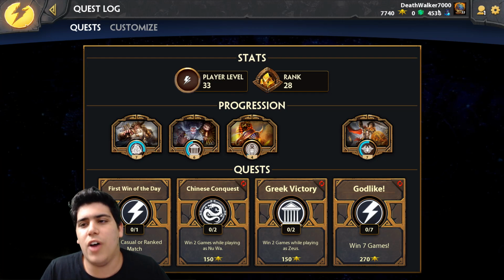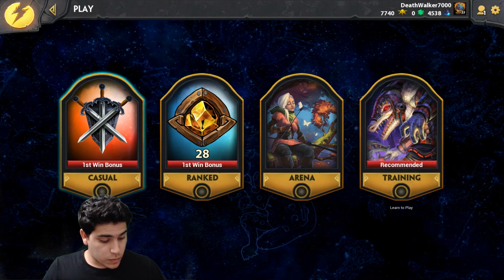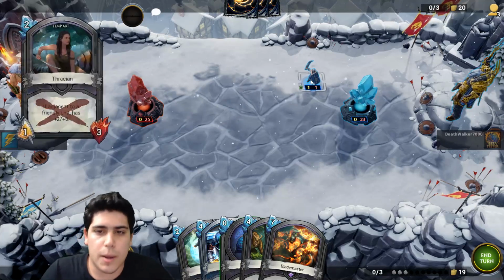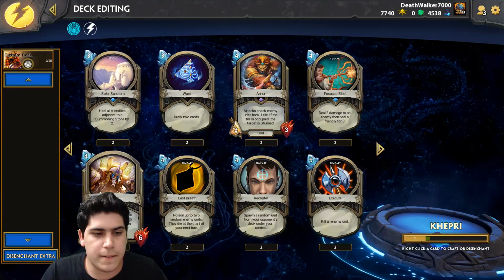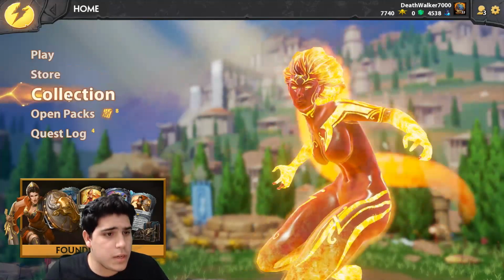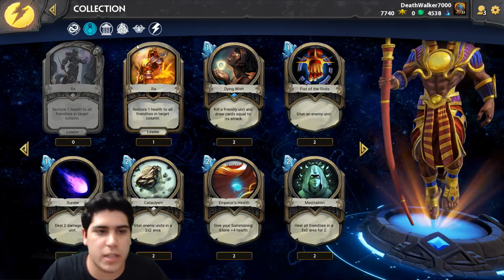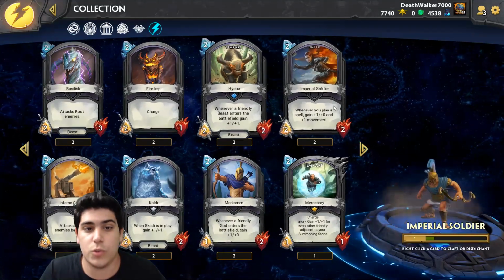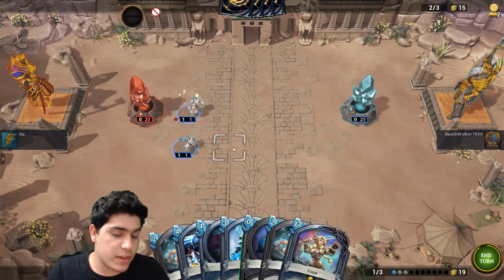[Hands of the Gods] Ultimate beginner's Guide!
Here is the Ultimate beginner's Guide ! All you need to know as a new player of Hands of the gods!